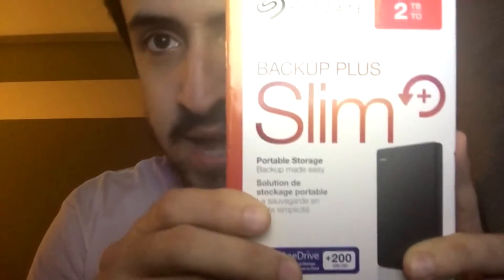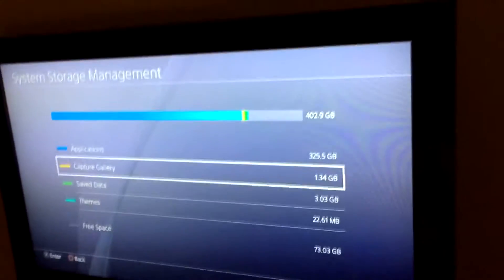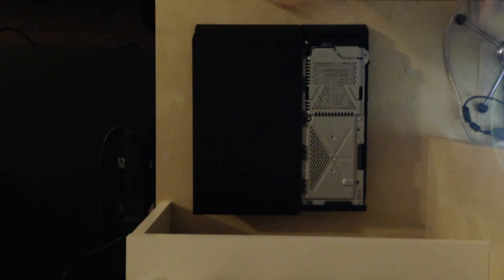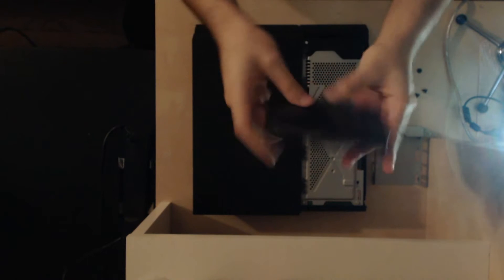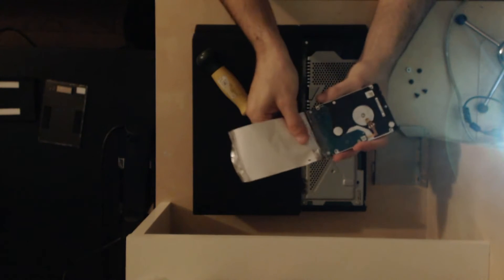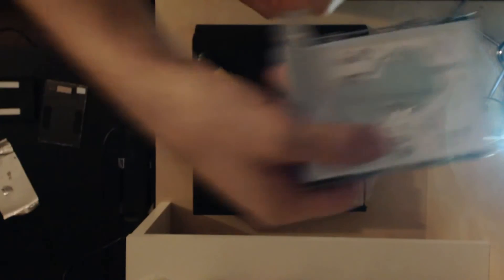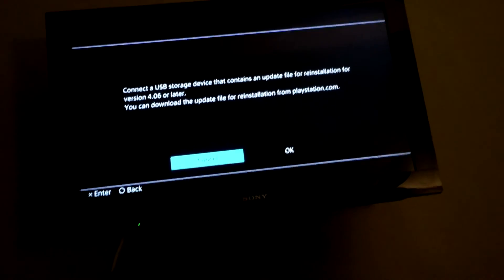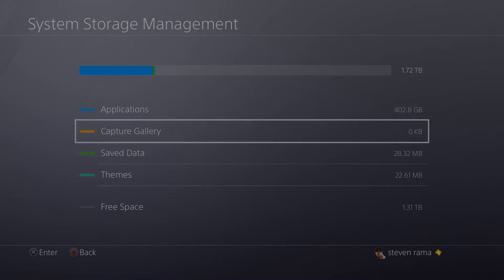2TB PS4 UPGRADE GUIDE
Everything I used: Quick Text Guide at Bottom

The Hard Drive is Seagate 2TB slim plus here is the amazon

BEFORE DOING ANYTHING MAKE SURE TO BACK UP ALL YOUR SAVES!!

STEP 1: Download the PS4 Files from the website above. Make a folder on your USB named PS4 without brackets then inside that make another folder named UPDATE so it will look something like this USB Devce - PS4 - UPDATE

STEP 2: Place the PS4UPDATE.PUP file into the UPDATE folder

STEP 3: Remove the old hard drive and replace new one as shown in the video. First take off the faceplate, underneath that remove the screw that has the PS buttons then remove the case that contains the drive.

STEP 4: remove the 4 screws holding the hard drive in place then place the new drive into the tray and screw everything back together/

STEP 5: plug in the USB with the PS4UPDATE.PUP file and your controller and follow the on-screen instructions to initialize the new hard drive!